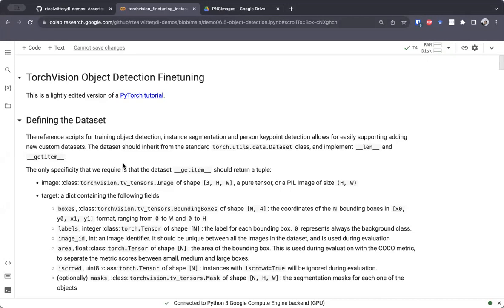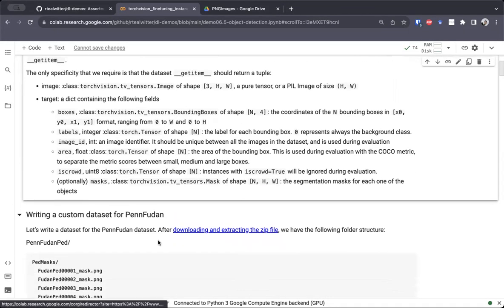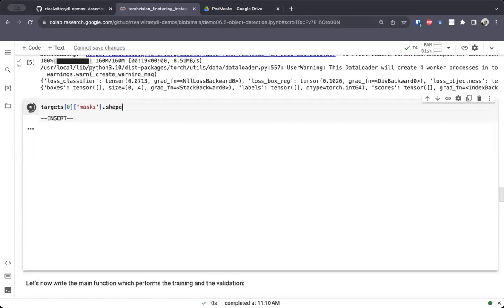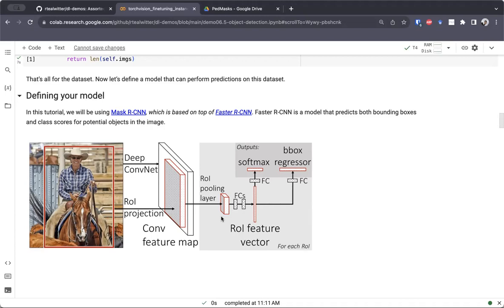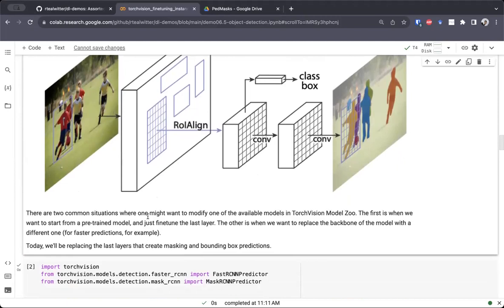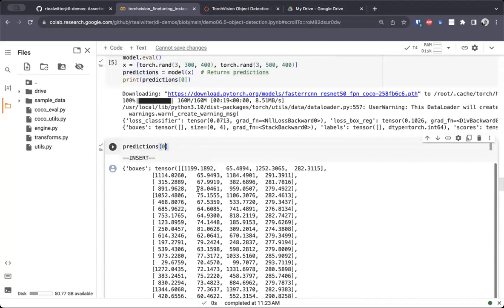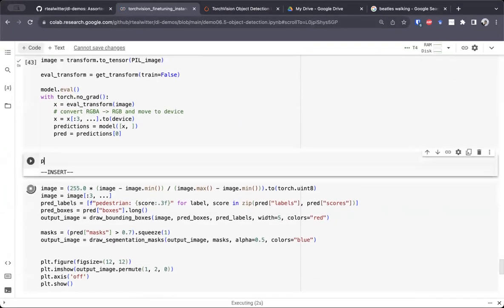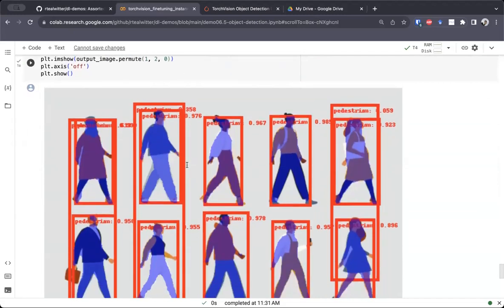Object Detection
This is a demo for the graduate deep learning class at NYU Tandon. The python notebook for the demo is available